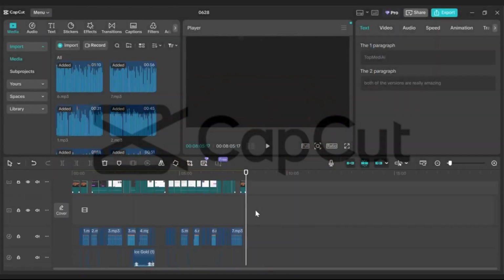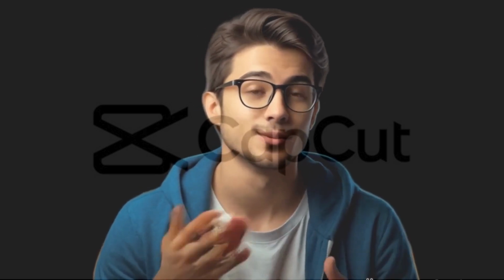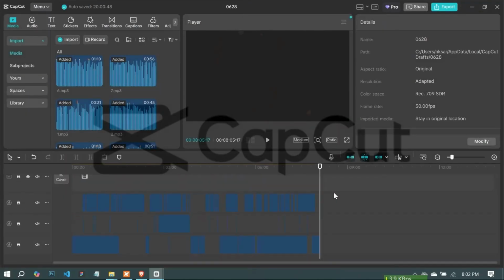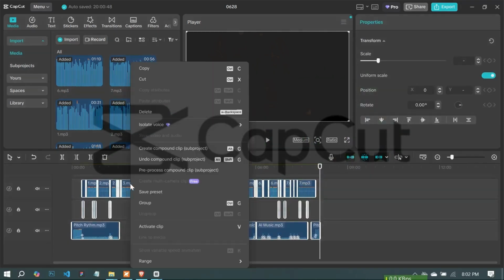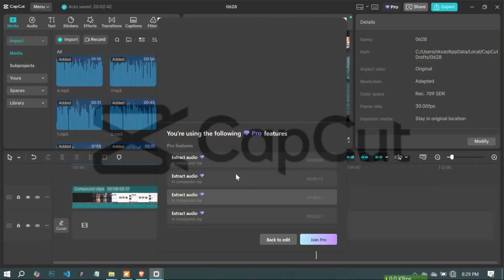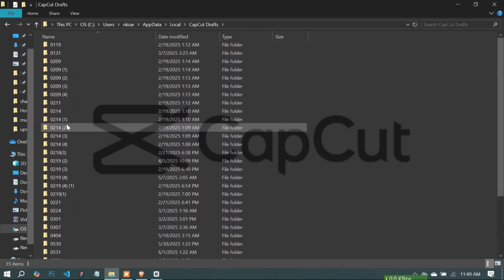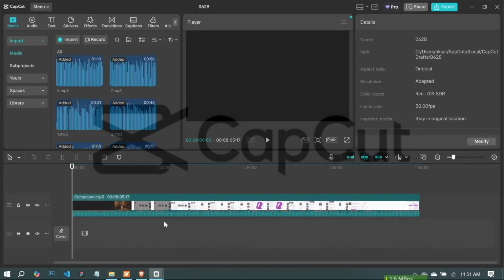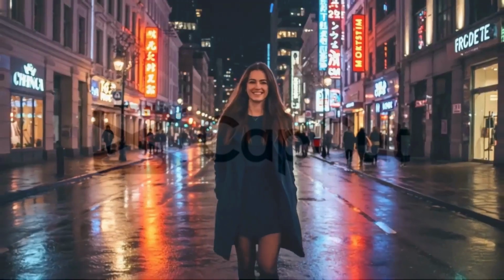⚡ How to Get CapCut Pro FREE | Unlock All Premium Features (No Tricks, 100% Working)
Want CapCut Pro features without paying? In this video I’ll show legal, safe methods to access CapCut Pro tools — how to use pro effects, export in high quality, remove watermarks, and get the best results without falling for scams. Follow along step-by-step and use the timestamps to jump to the part you need. ✅

How to access CapCut Pro features legitimately (free trials, promos, and official methods)

How to export in HD with pro settings (no watermark)

Best pro tools & effects you should be using right now

Tips to speed up exports and keep quality high

📁 Resources & Links